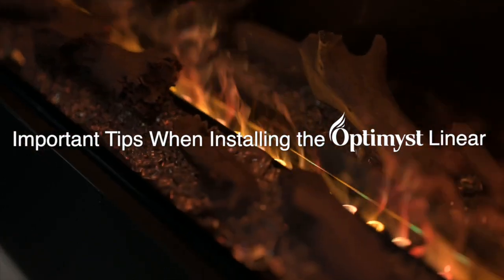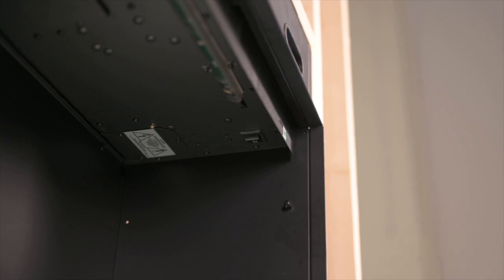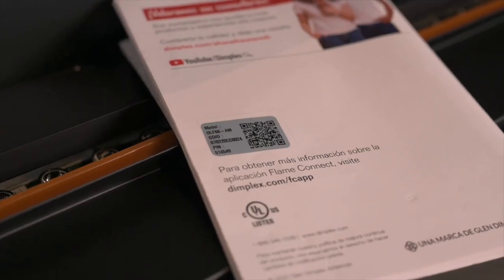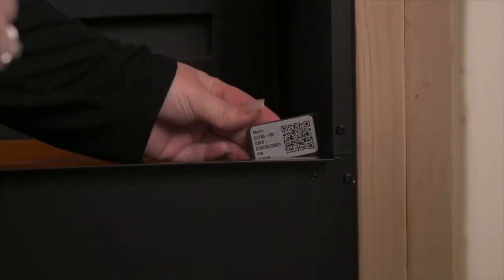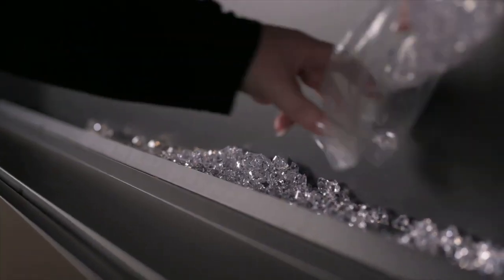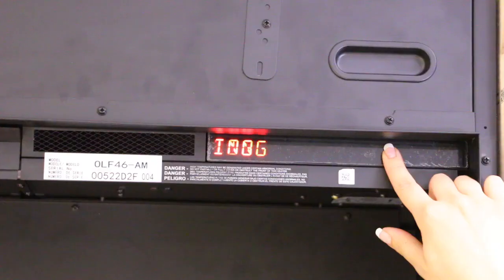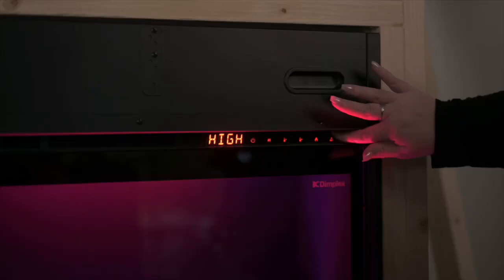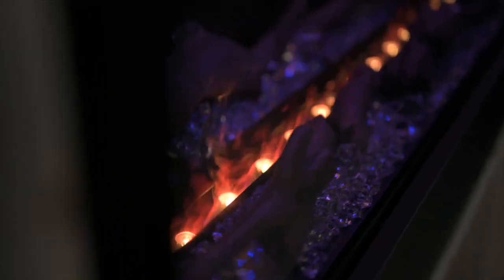Important Tips When Installing the Optimyst Linear